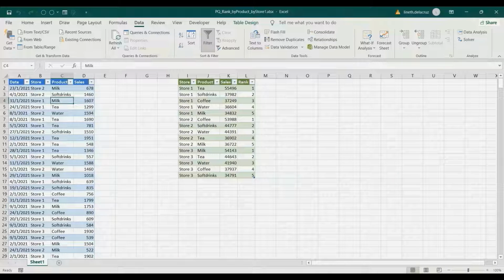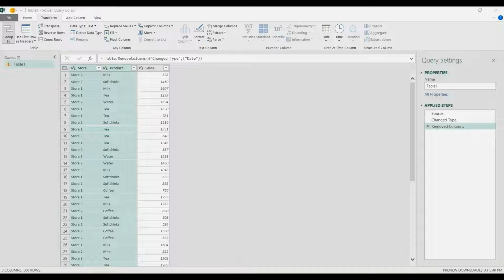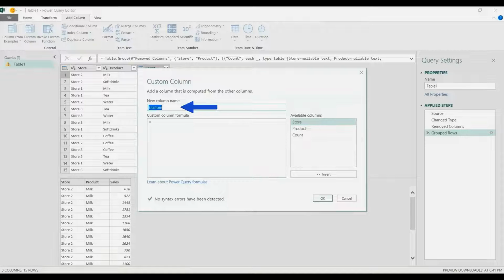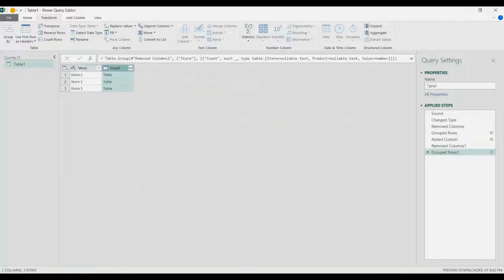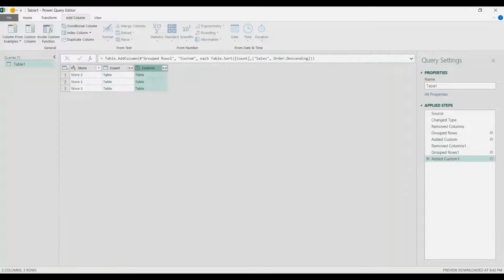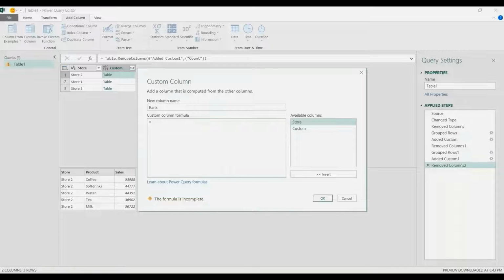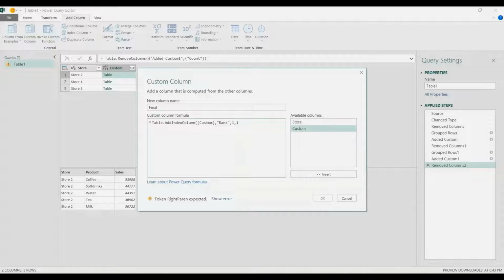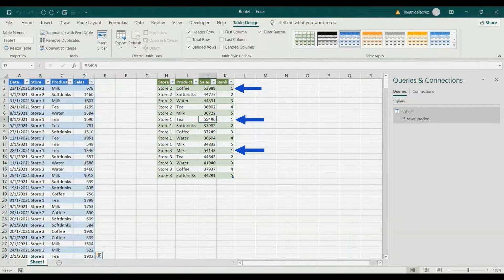Power Query Ranking Using per Product and per Store Example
In this video, I will show you how to make ranking from top to bottom product on a per store basis using POWER QUERY.

0:00 Intro
1:22 Transform data in PQ
2:00 Write List.Sum formula
2:42 Write Table.Sort formula
4:08 Write Table.AddIndexColumn formula
5:47 Load into existing worksheet